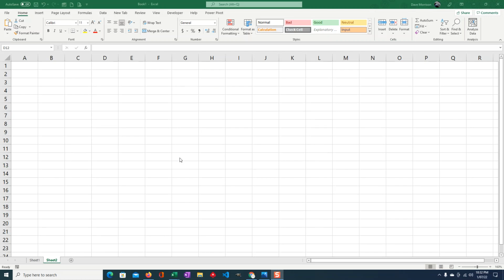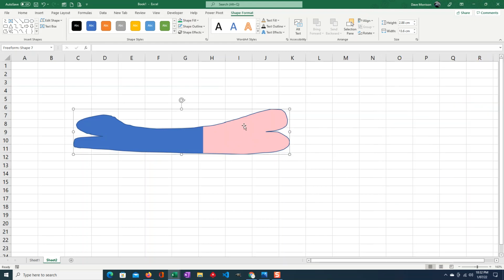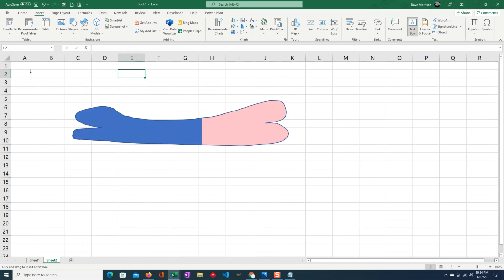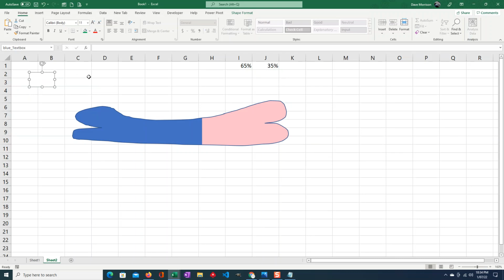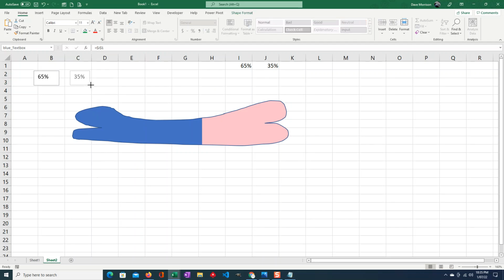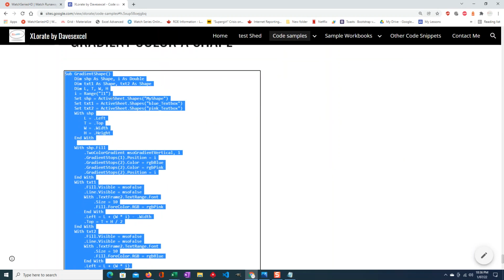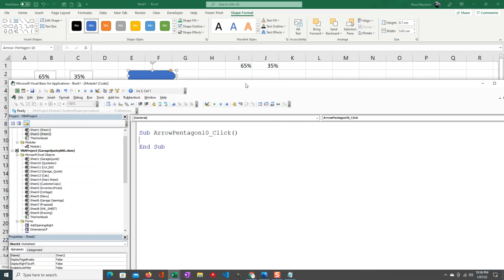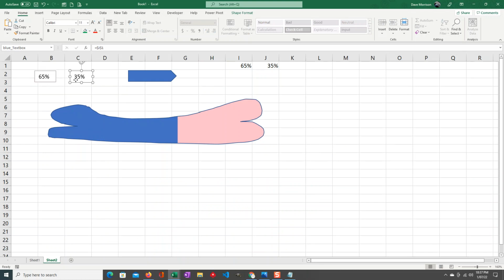Color a shape by percentage-Excel Help by XLorate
Color a shape based on percentage
Link to code